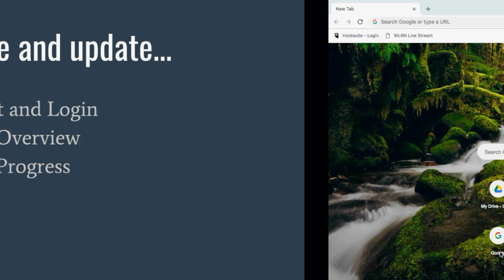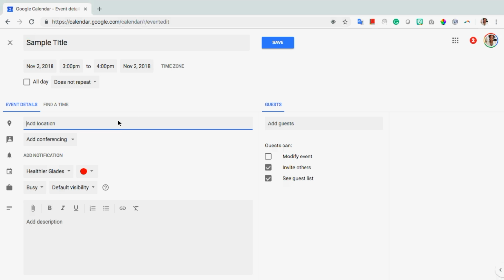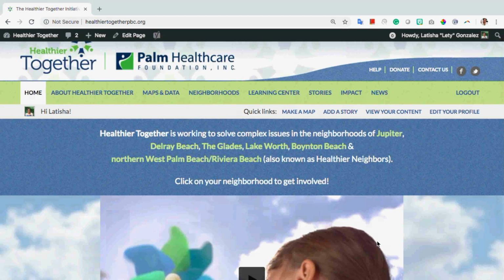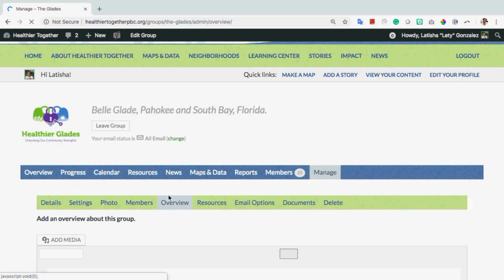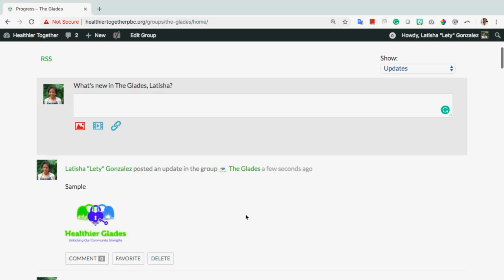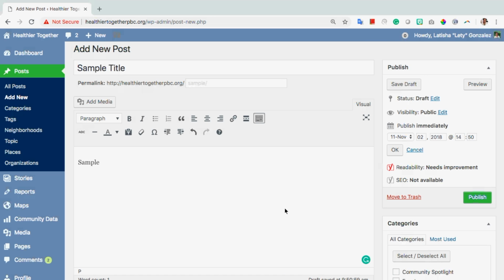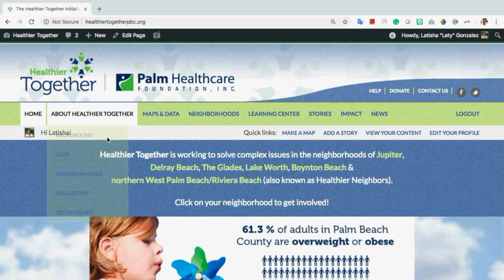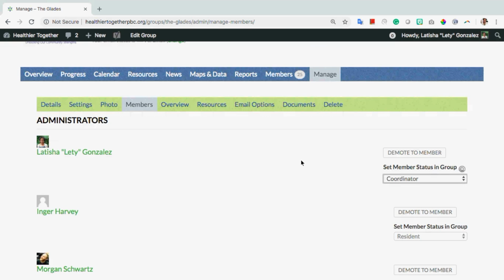HT Website Administrator Training Webinar